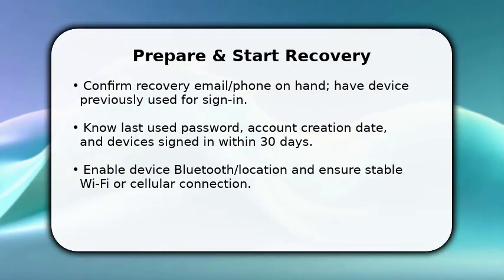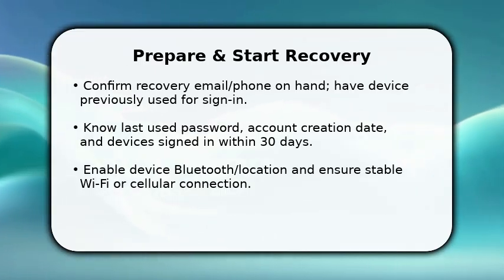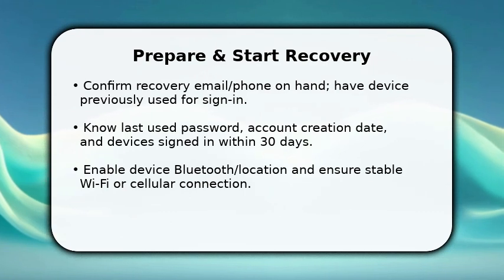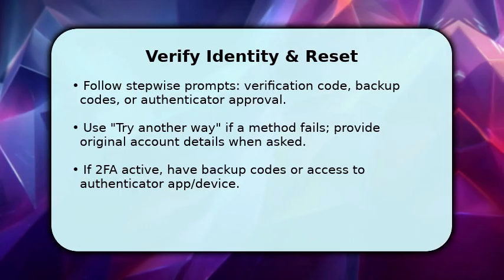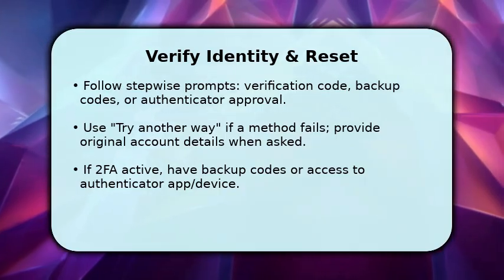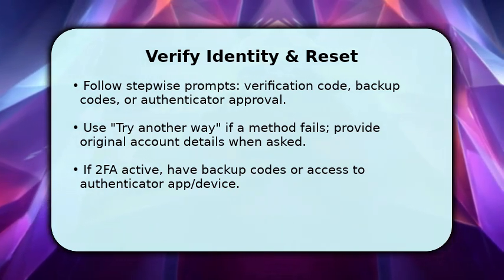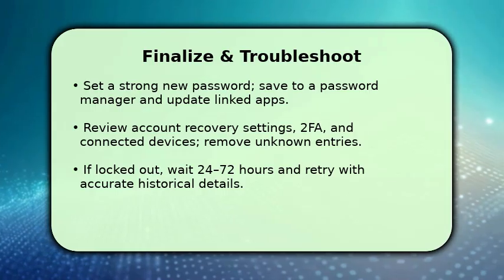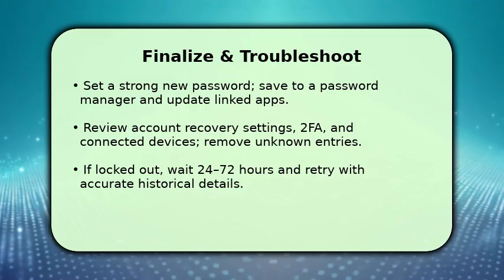How to Fix a Google Account - Full Guide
Discover the essential steps to troubleshoot and repair your Google account issues in this comprehensive guide. From password resets, email verification problems, two-factor authentication setup, security settings adjustments, to contacting support – we cover it all.

Google Account Fix, Troubleshoot Google Account, Password Reset for Google, Email Verification Problem with Google, Two Factor Authentication Setup on Google, Adjust Security Settings in Your Google Account, Contacting Google Support